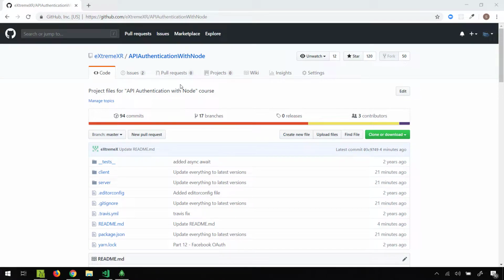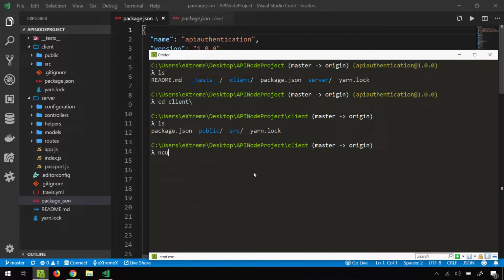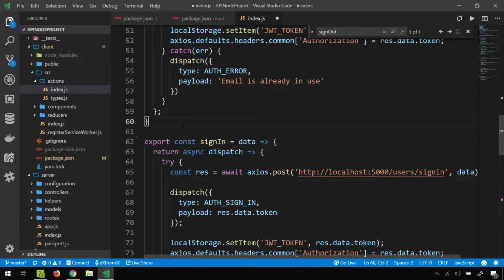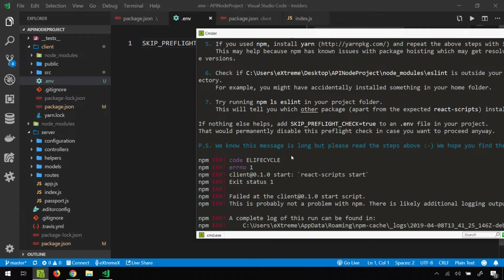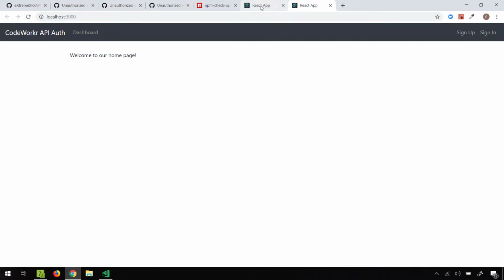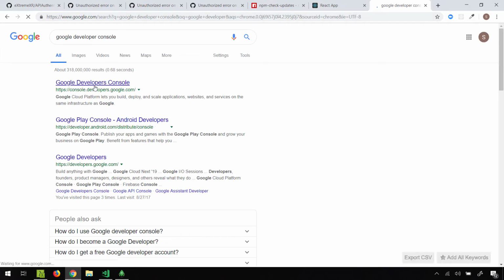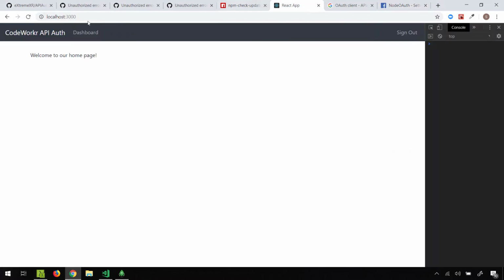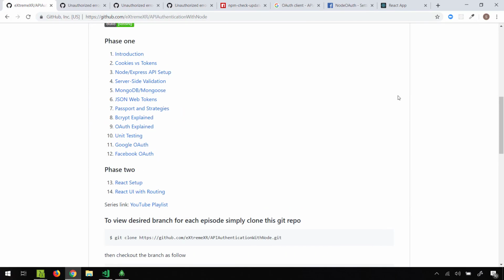Improving Node REST API Part #2 - Updating Dependencies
In this series we'll work on improving our existing Node REST API project that we have worked on in the "API Authentication with Node" playlist. In this particular video we will focus on updating dependencies to the newest versions before tackling some of the more interesting challenges!

We will make a heavy use of npm-check-updates (ncu) to update everything to the latest version.

If you like my content and would like to help me out, the easiest/free way of doing so is to just spread the word/links around and help others find my channel.

If you'd like to support me "more directly", however, you can find the ways to do so below.

Ways you could support me:
3) BTC: 1NSawc7dovv2Wf11R87Yj8fhpGA5wuBKTF
4) Amazon